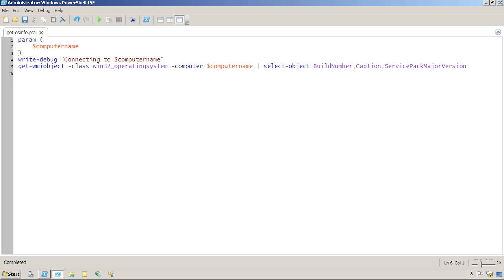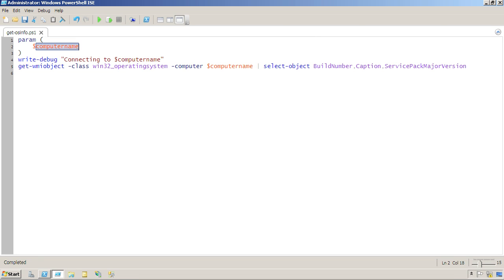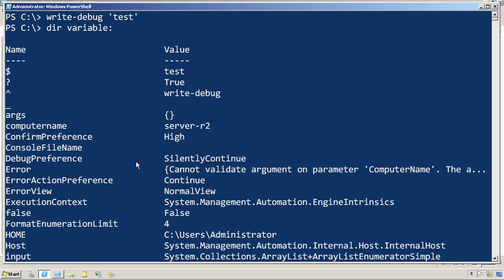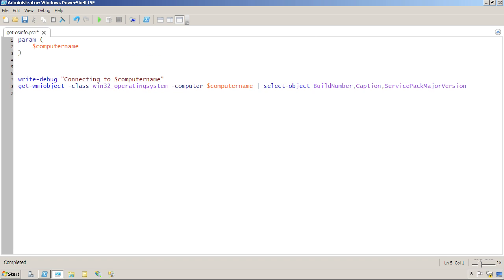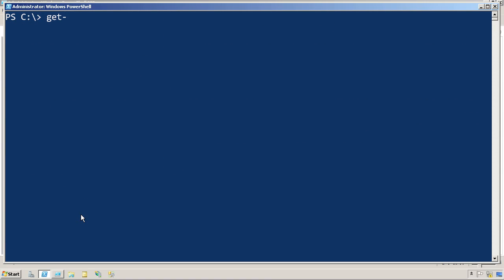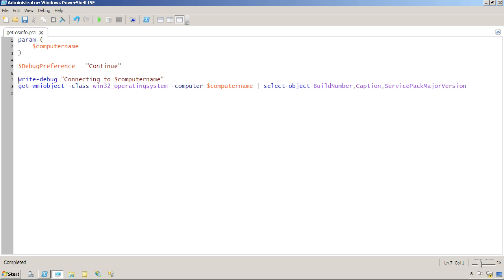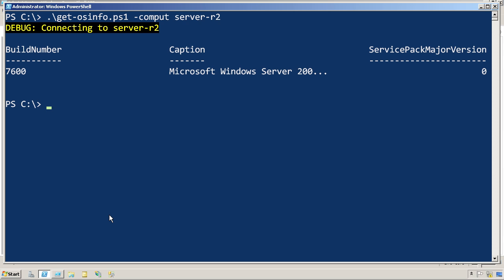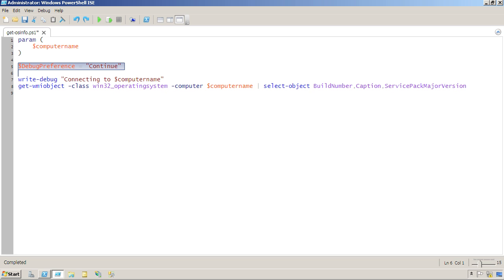Chapter 23 - Using Write-Debug.mov